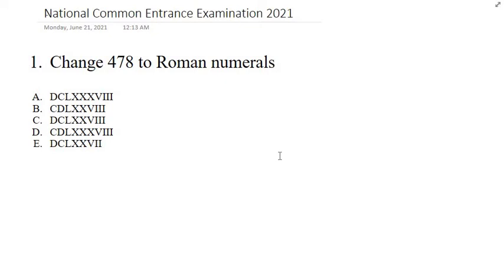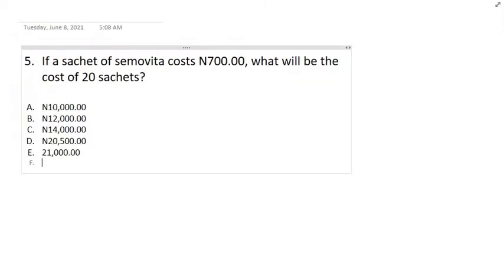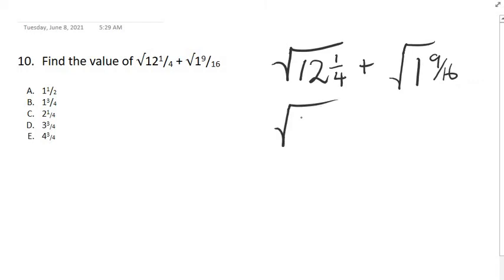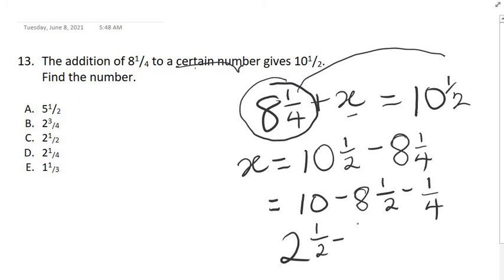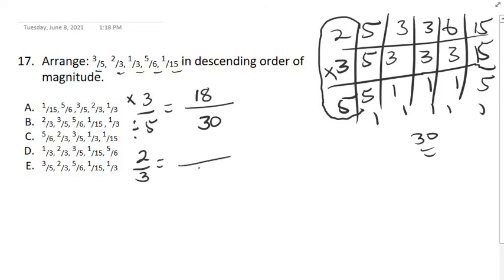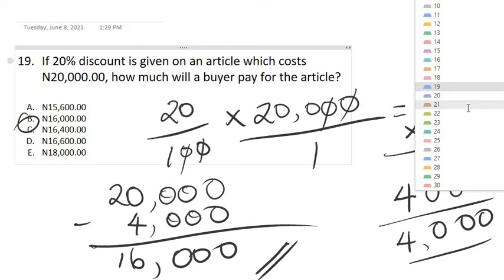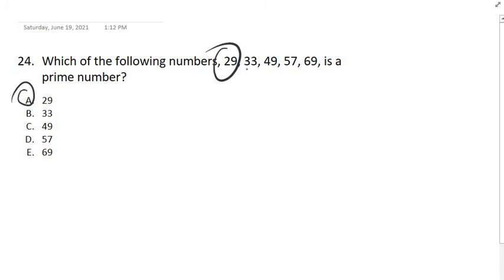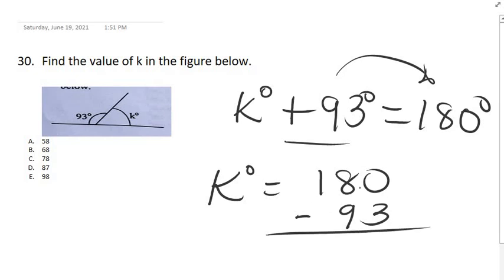2021 National Common Entrance Examination (NCEE) Mathematics Questions and Answers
This video contains solutions to 2021 National Common Entrance Examination Questions in Mathematics.

It will help prepare kids for future common entrance examinations.
Below are other common entrance mathematics videos for previous years